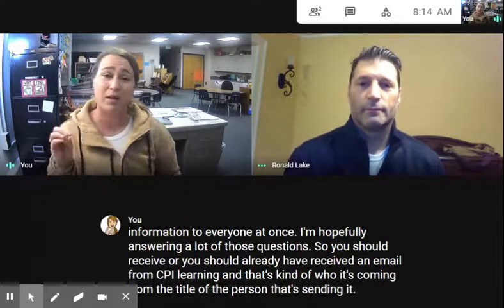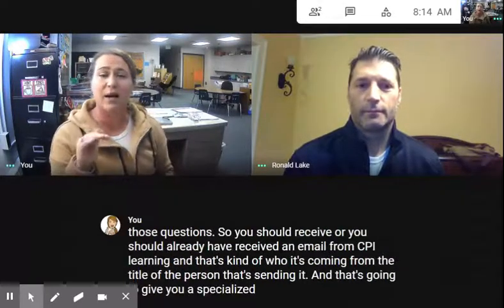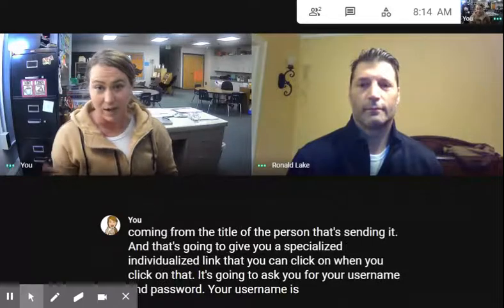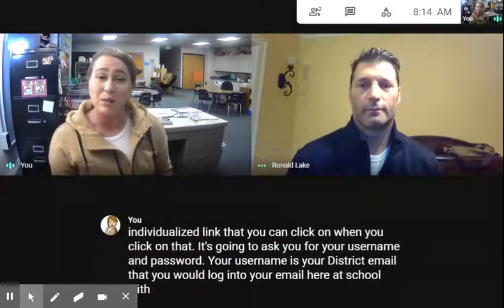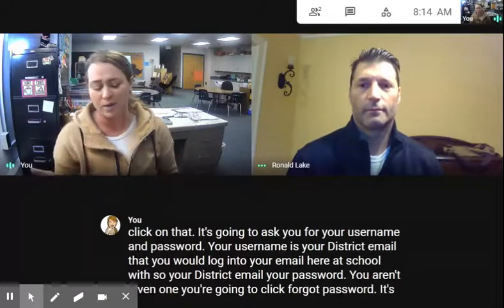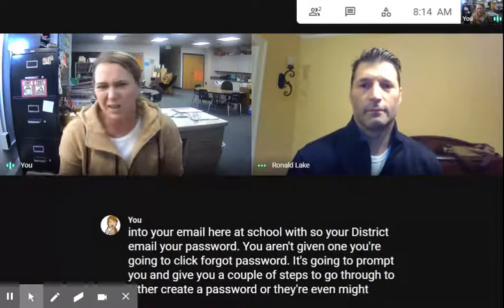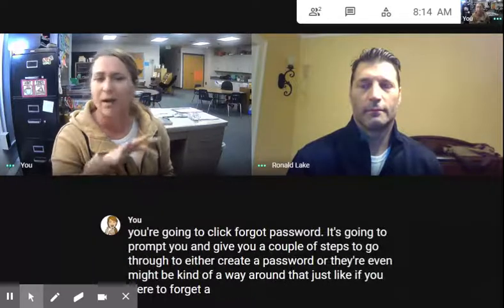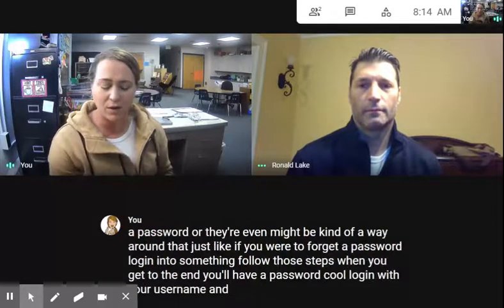Duluth CPI Refresher Questions Answered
Watch this video to find out the answers to the most asked questions about our CPI Refresher course.